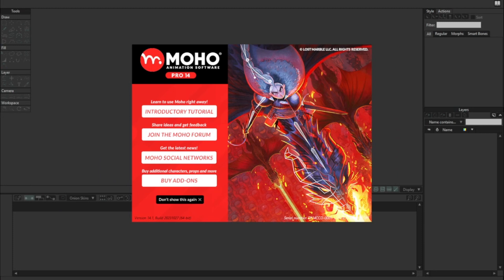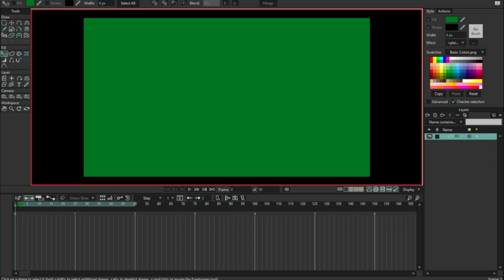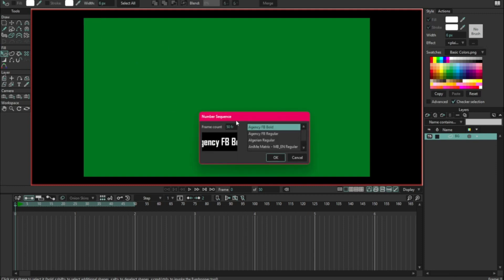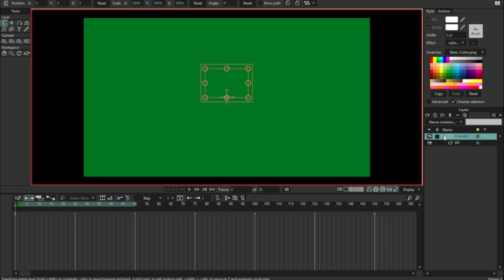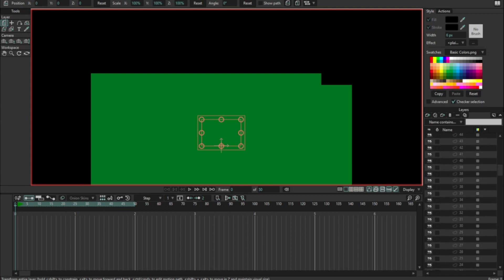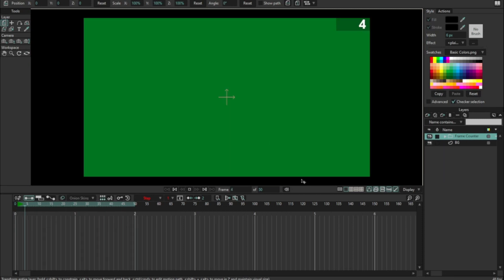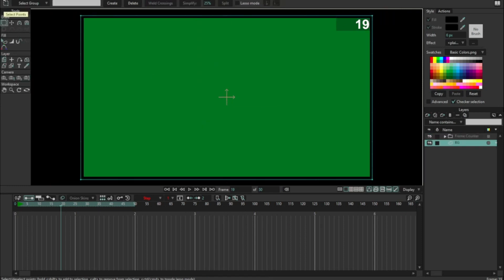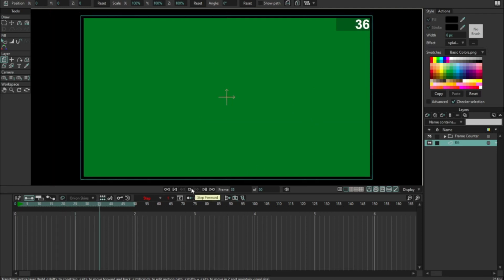How To Add Frame Counters In Moho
Adding a frame-count to your scene files can help in the overall pipeline, for feedback and fixes! Here's how you can easily add them into your scene build process.

Who am I? My name's Dani and I have been working as an animator for 15 years. I've been part of some amazing projects and had the pleasure of working for some of the world's best loved studios! Moho is my all  time favourite animation software. Follow me for more Moho tutorials and animation career advice!